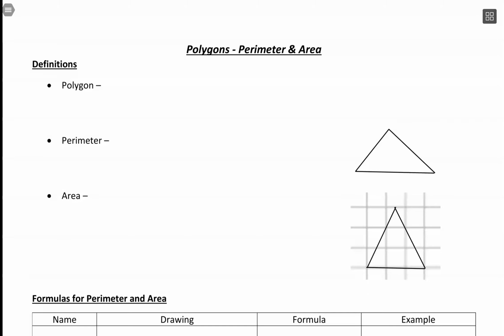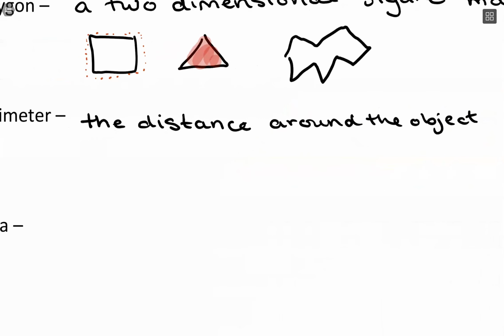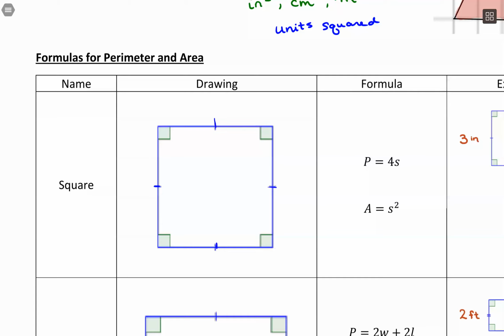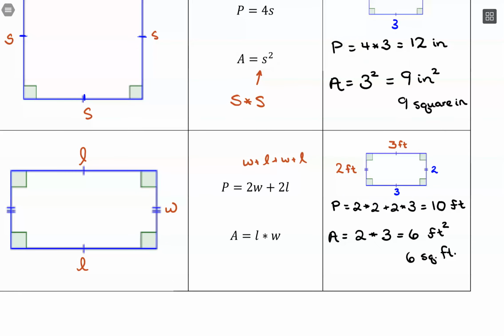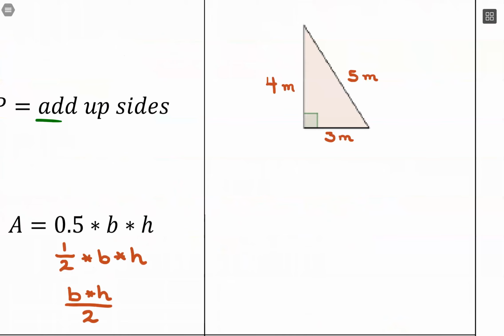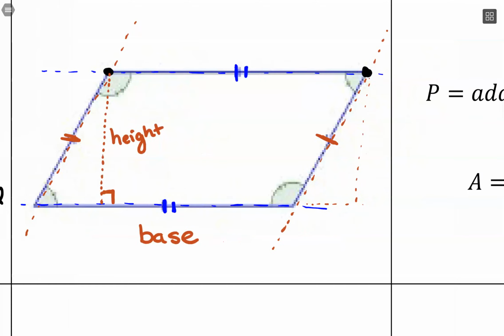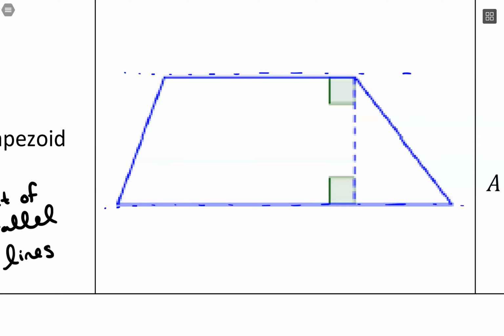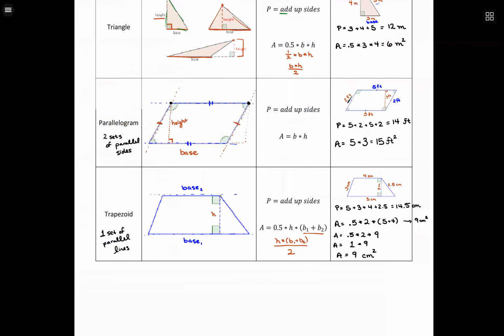Polygons Perimeter & Area